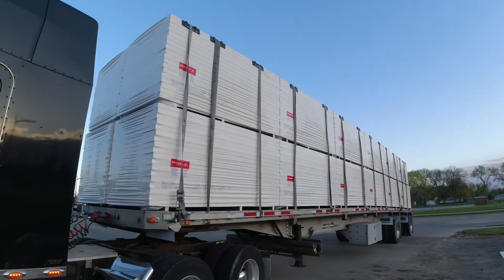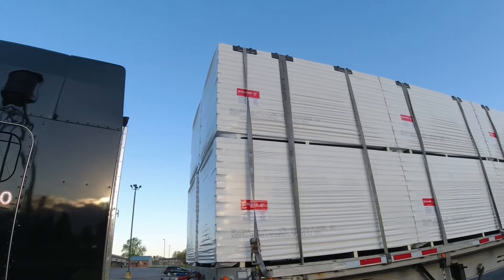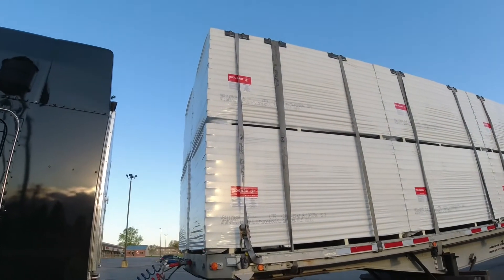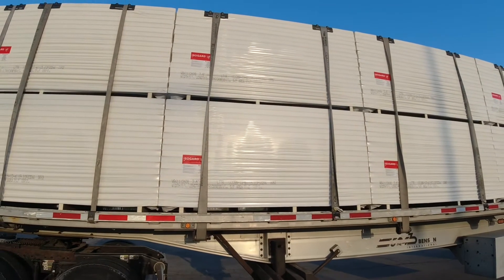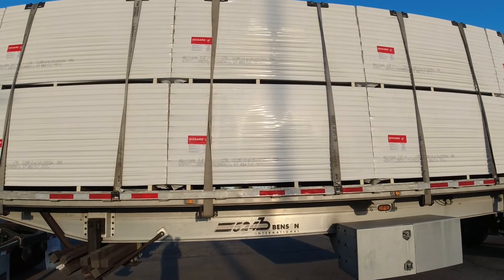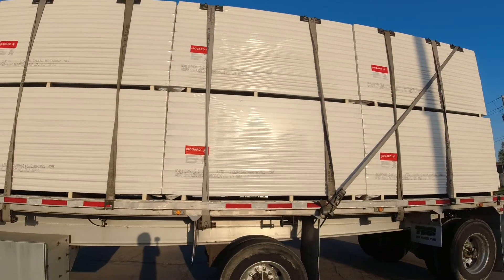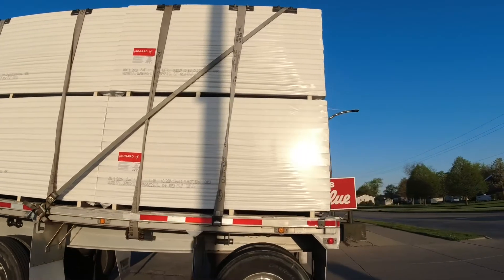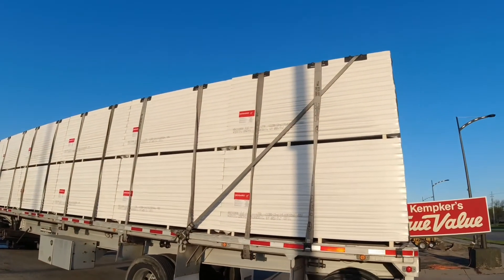Insulation Securement Video